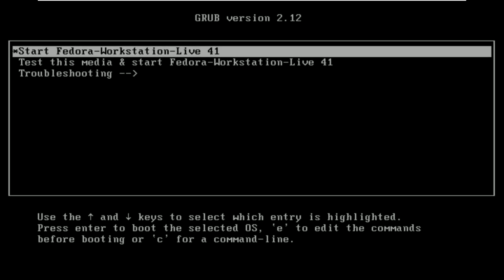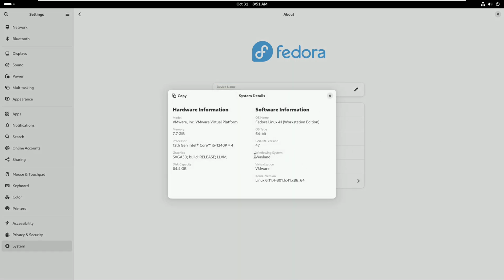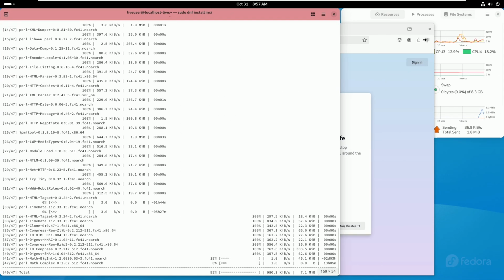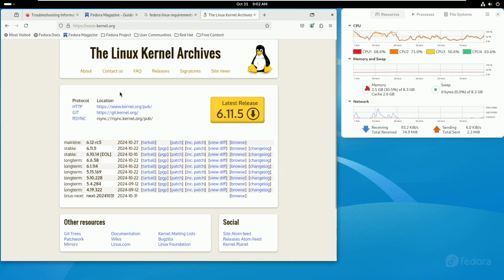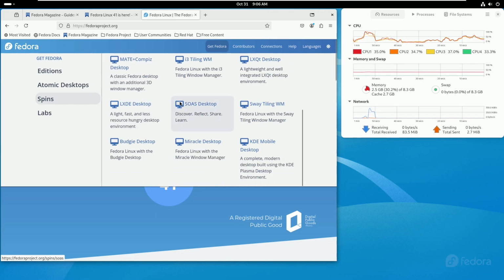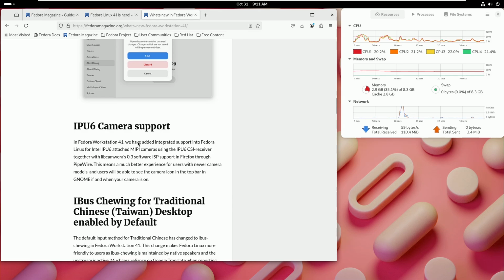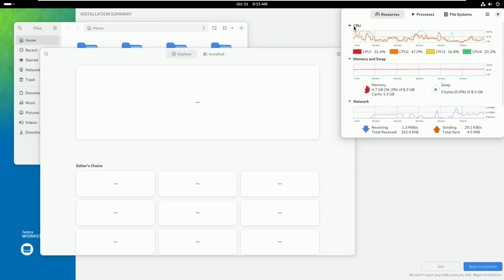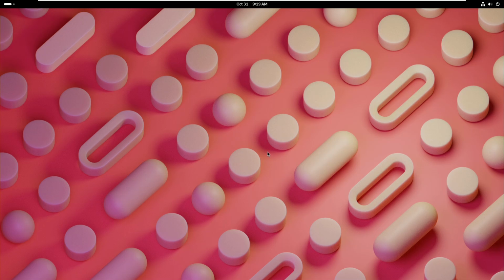Whats new in Fedora Workstation 41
In This Video We Are Looking At Fedora Linux 41 announced.

The new version 41 of Fedora Linux, published under the sponsorship of Red Hat, was announced by Matthew Miller via Fedora Magazine . Miller , who stated that the Fedora Project is happy to announce the early version of Fedora Linux 41 once again , said that new users can also download the installation media for the flagship versions (Workstation, Cloud, Server, CoreOS, IoT), one of the Atomic desktops (including Silverblue and Kinoite), or alternative desktop options (such as KDE Plasma, Xfce, or the new “Miracle” spin). Miller, who stated that Fedora Linux 41 defaults to the new major version of the command-line package management tool DNF, said that this version is faster, smaller, and requires fewer supporting packages. Miller, who stated that Fedora Workstation 41 is based on GNOME 47, said that they changed the default terminal to the GNOME console for command-line users, and that the Fedora KDE Plasma desktop version comes with the latest KDE 6.2 version. For more information on this subject, you can review the What's new in Fedora KDE 41 page. For details on this subject, you can review the What's new in Fedora Workstation 41 page. Miller said that those who want to try something new can take a look at Fedora Miracle; He reminds that this is a new desktop environment built on Mir and Wayland. The new version, which is configured on the 6.11 Linux kernel, also comes with a new spin that includes KDE Plasma Mobile.

Todays Video - Whats new in Fedora Workstation 41!